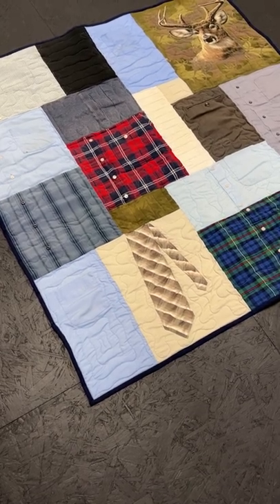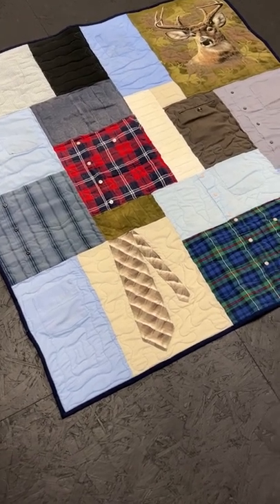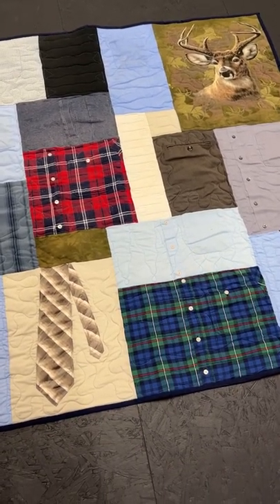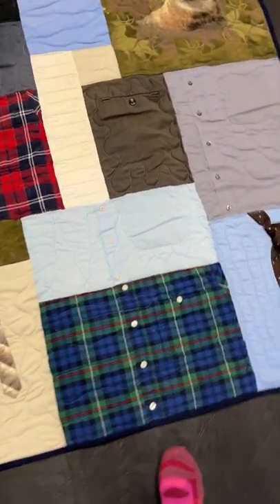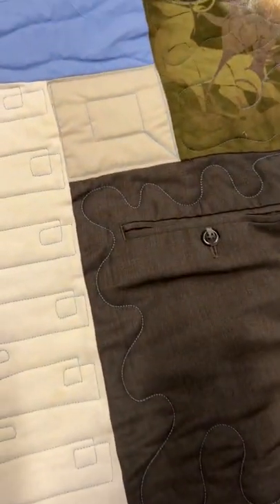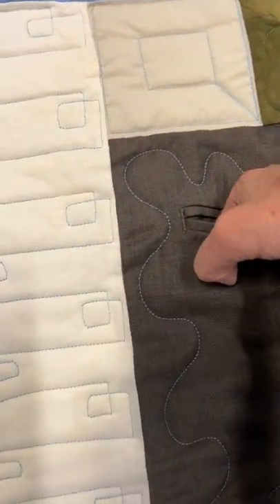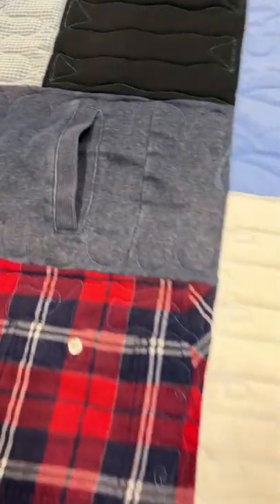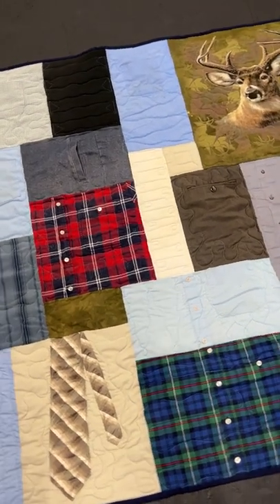Memorial Quilt made from Ties, Shirts and T-shirts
This memorial quilt was made from neck ties, dress shirts, plaid shirts and T-shirts.